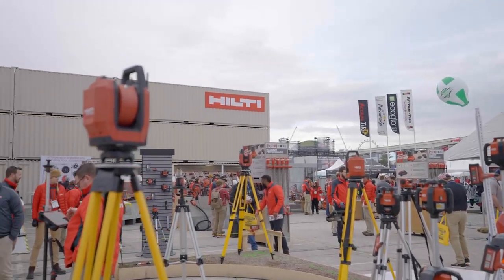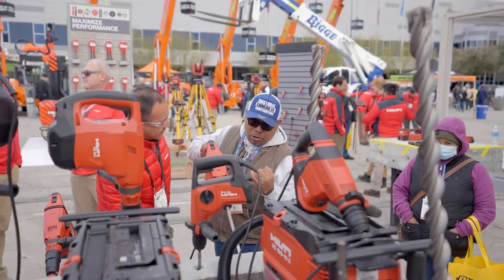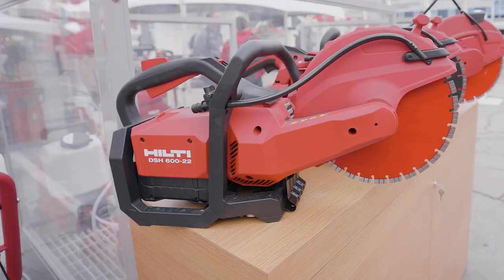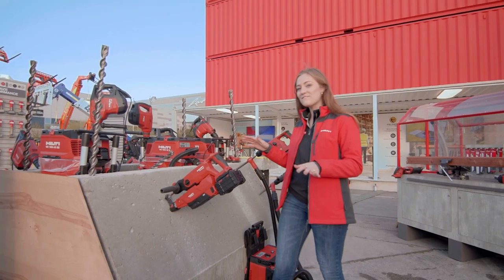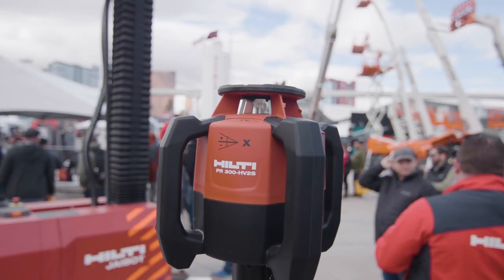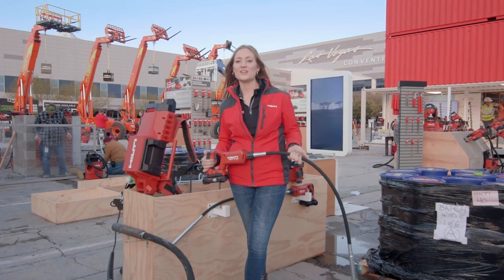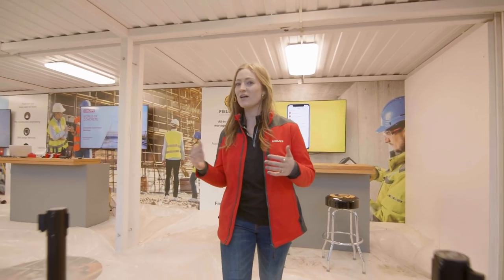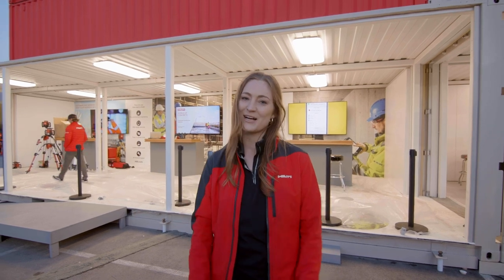World of Concrete 2023 Booth Tour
Couldn't be in Las Vegas for World of Concrete 2023? No problem! Check out a virtual tour of our booth at World of Concrete 2023 and see some of the latest Hilti innovations that help make construction better.